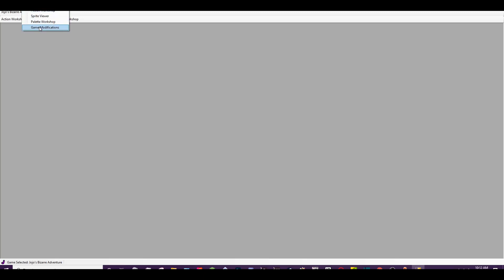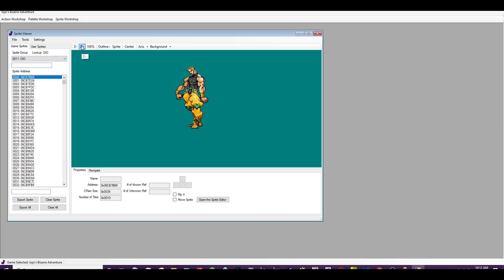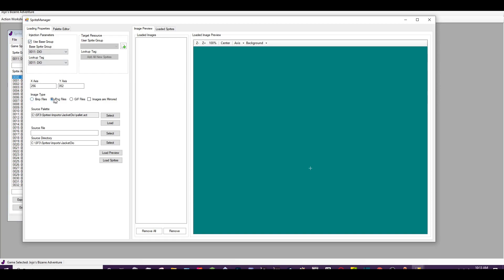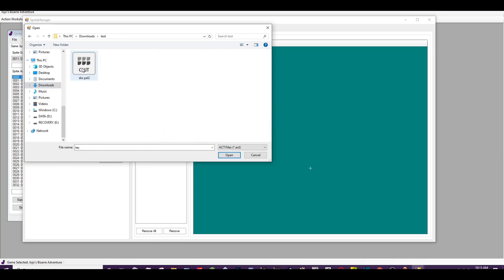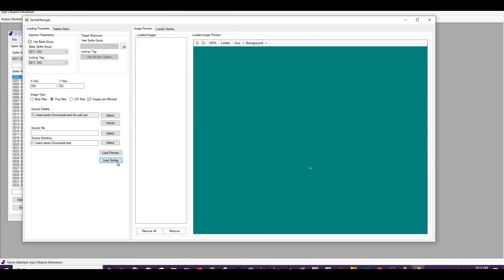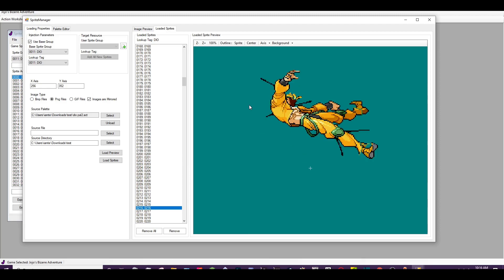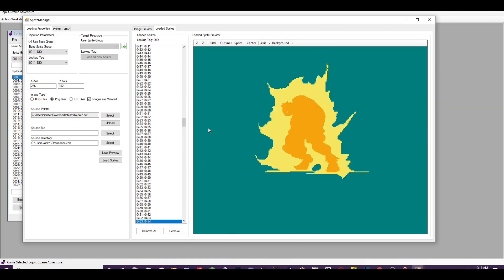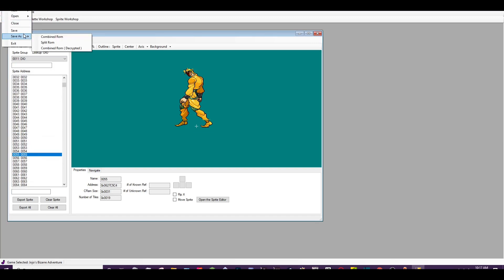SSJDIO DOWNLOAD (+ thats cool guide)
Discord Link. Download for ssjdio will be in announcements and spritemod submission in a few minutes. make sure to subscribe and get to 350 subs for MOAI download also. will soon be on twitch or youtube live so come say hi or whatever.